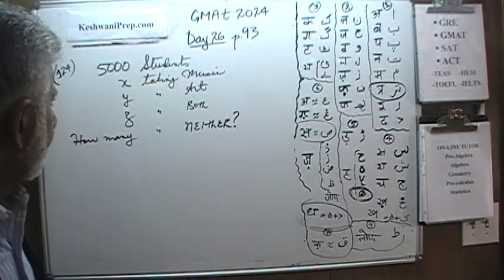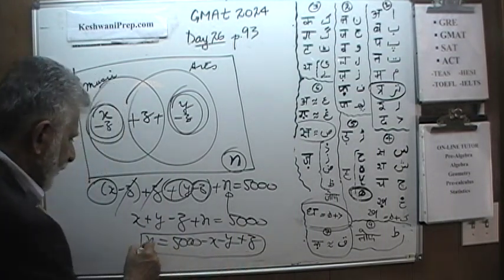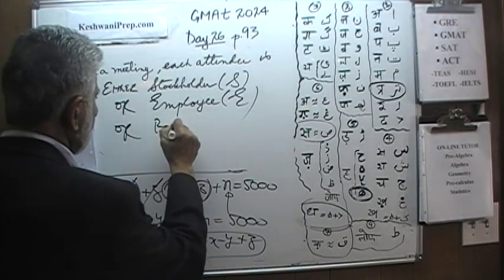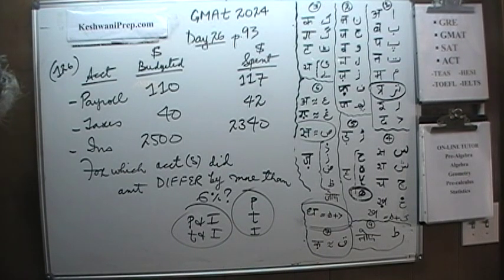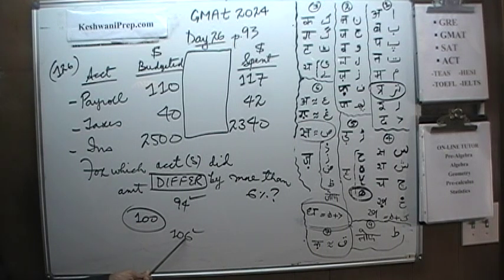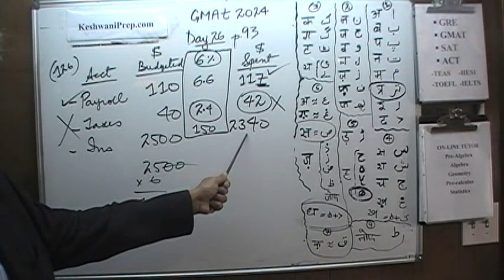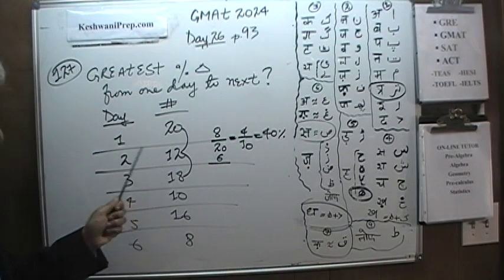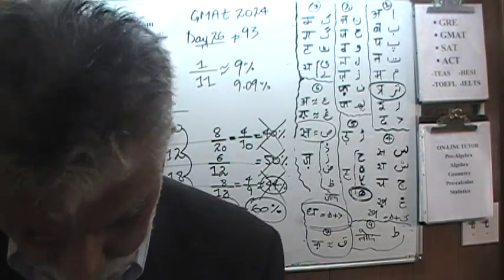26-GMAT 2024 - p93 - Online Math Tutor - KeshwaniPrep.com